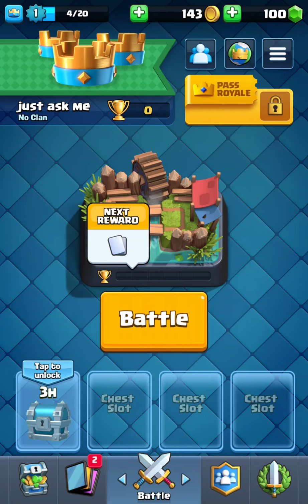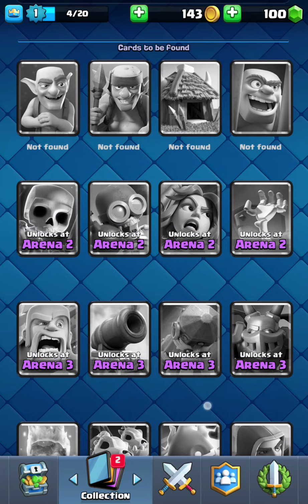How to check card collection on Clash Royale?